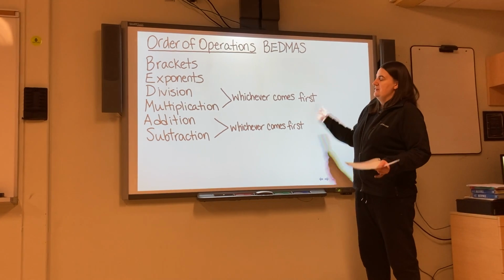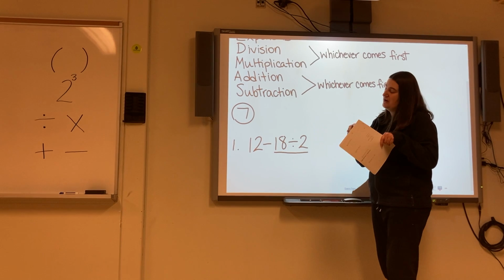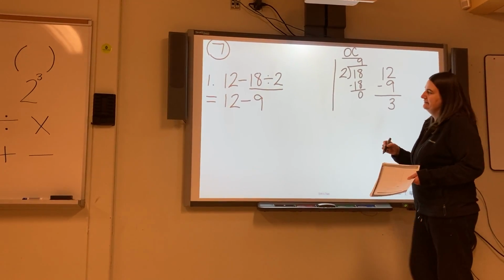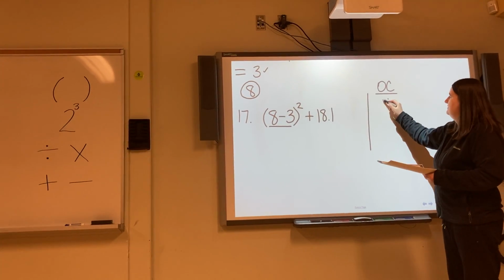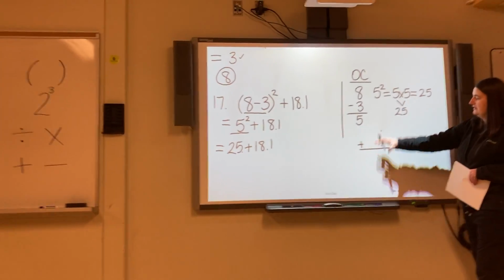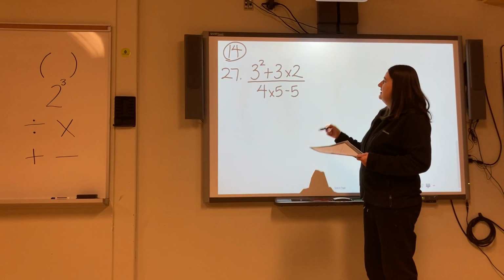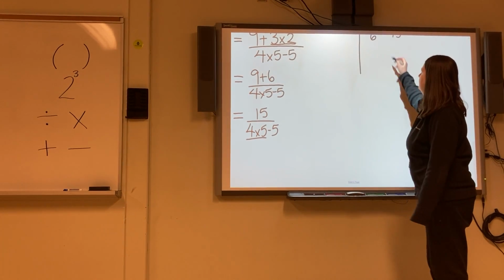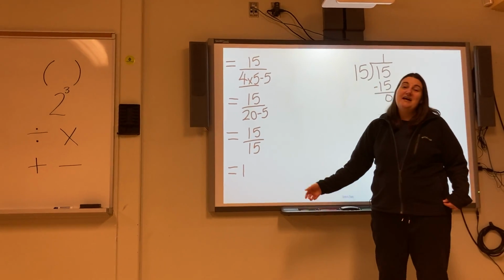Order of Operations BEDMAS Video Lesson January 12, 2022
This video lessons gives you a review of the order of operations and some examples from your homework package.